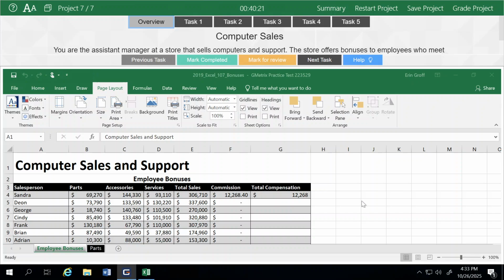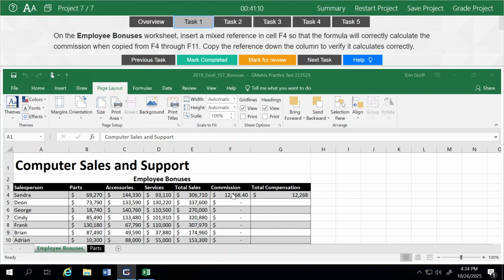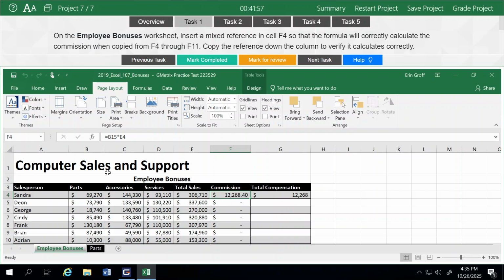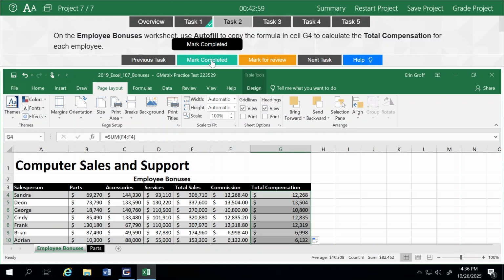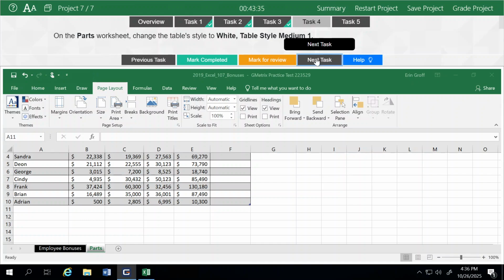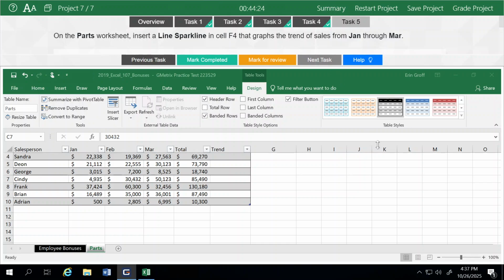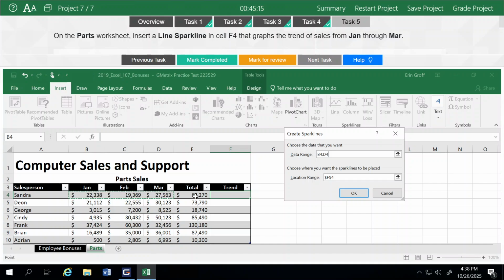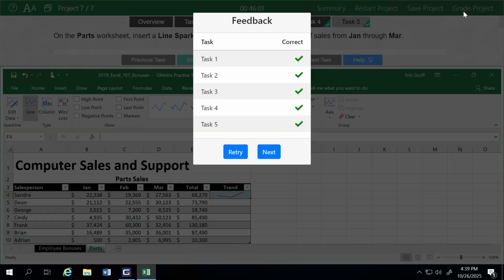Excel 2019 Practice Exam 1 Project 7